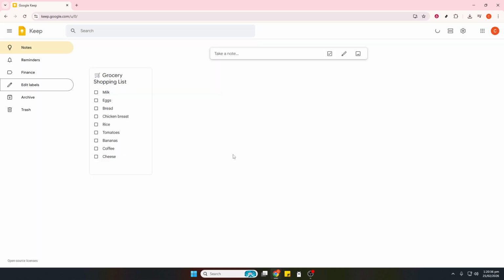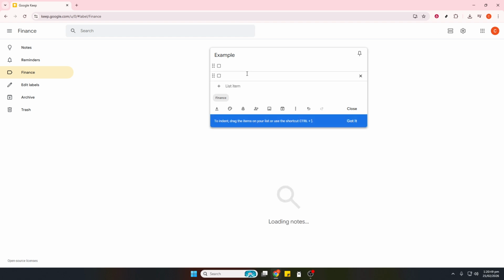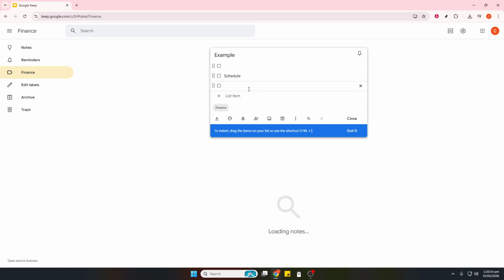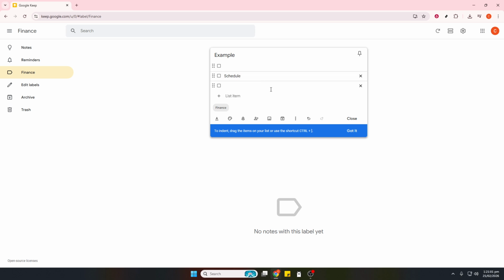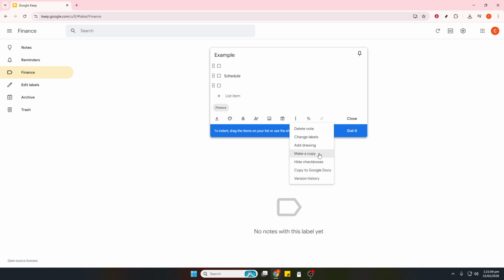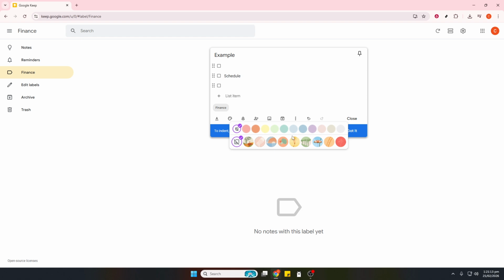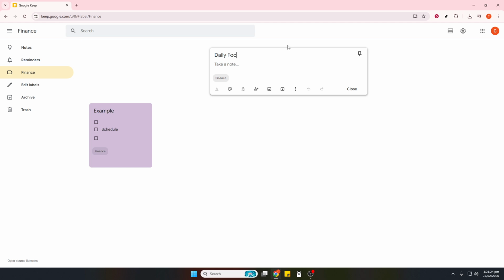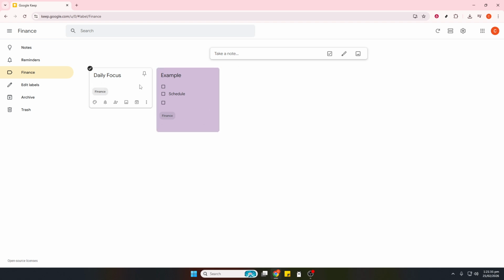How To Use Google Keeps For Productivity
The 2026 Productivity Shift! 🚀 How to Turn Google Keep into a Second Brain (Step-by-Step)

Is your brain full of "random thoughts" that never actually lead to action? In 2026, Google Keep is the secret weapon for capturing lightning-fast ideas and turning them into real results.